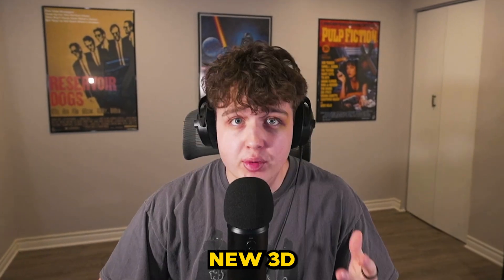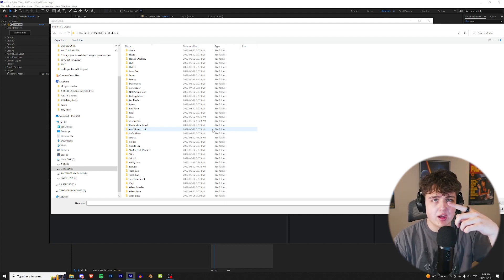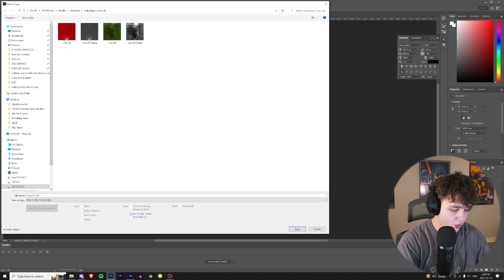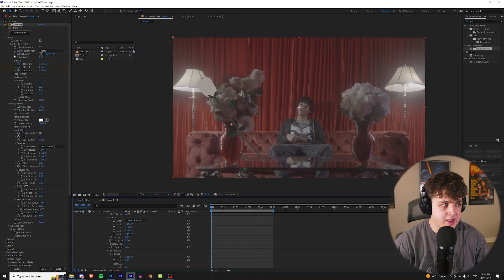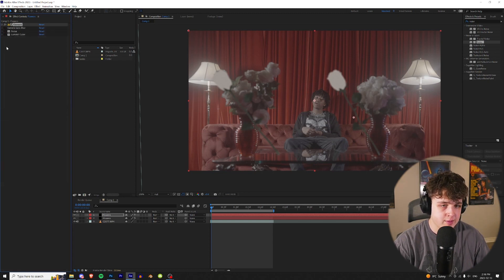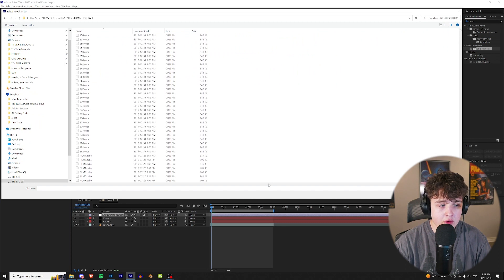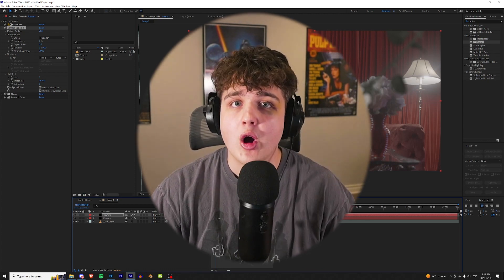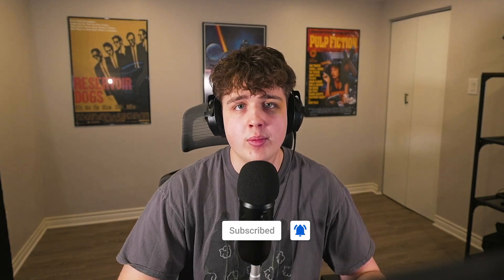EASILY add 3D Floating Objects to YOUR VIDEOS (After Effects)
ai desc:
In this tutorial, I'll show you how to easily add 3D Floating Objects to your videos (after effects). This an easy and fast way to add a little extra pizzazz to your videos, and it's perfect for creating music videos, commercial videos, and more!

After watching this tutorial, you'll be able to easily add 3D Floating Objects to your videos in just a few simple steps. This effect is perfect for creating a little more excitement in your videos, and it's a great way to spice up your content!